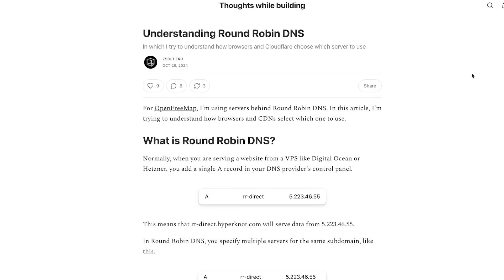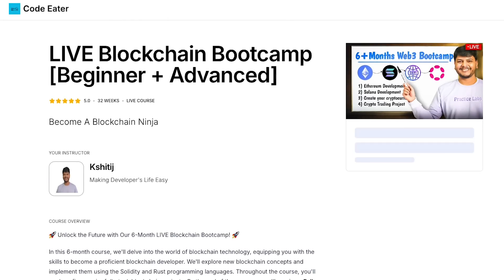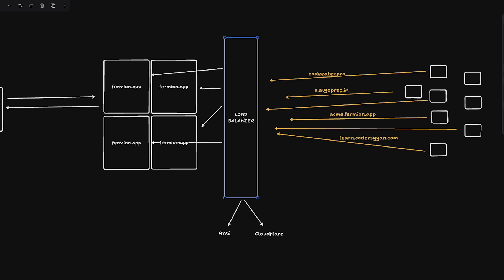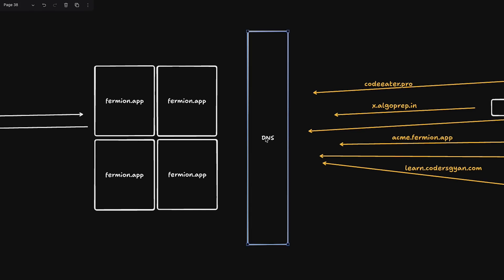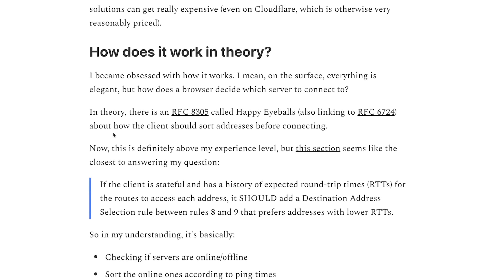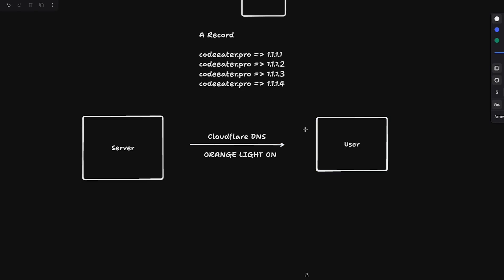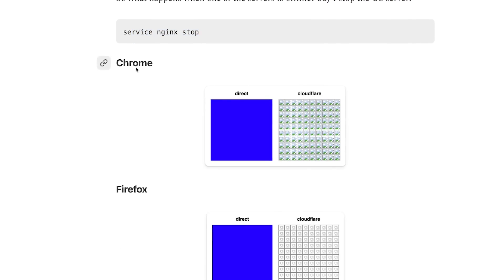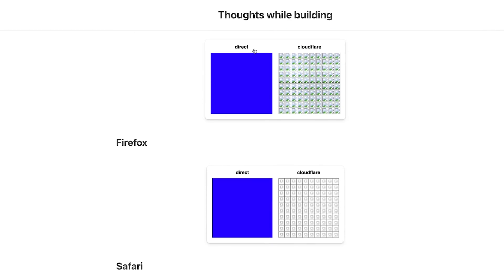DNS bug in Cloudflare